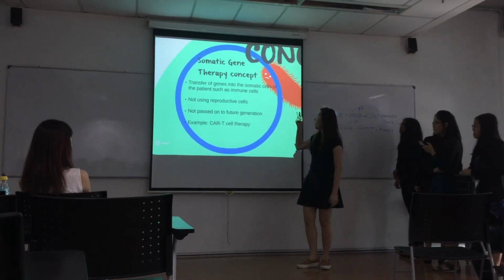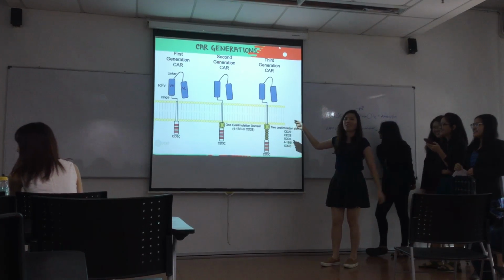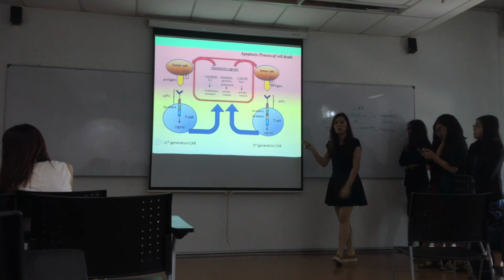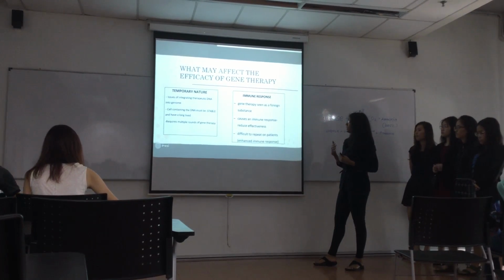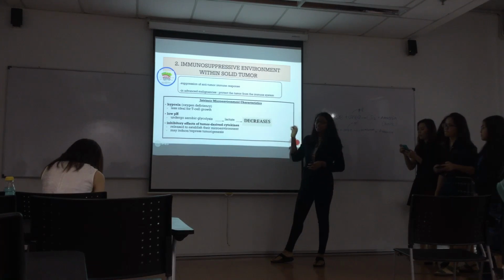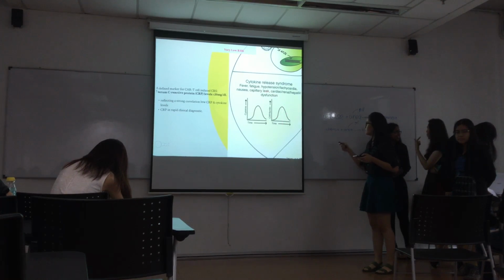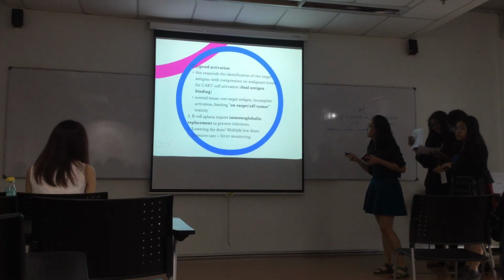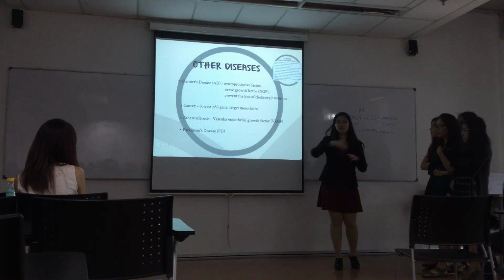AAI Presentation 2016 Treatment of Cancer with Gene Therapy